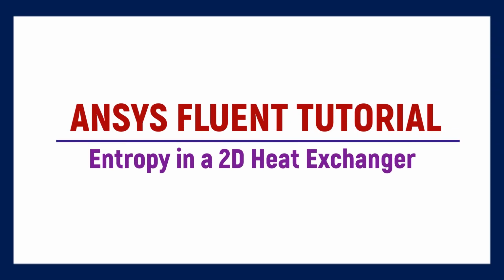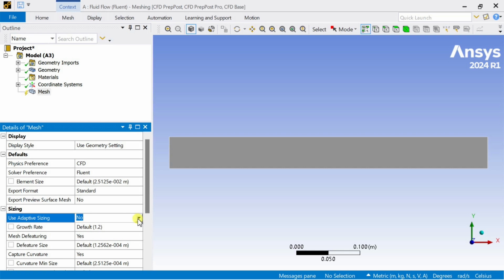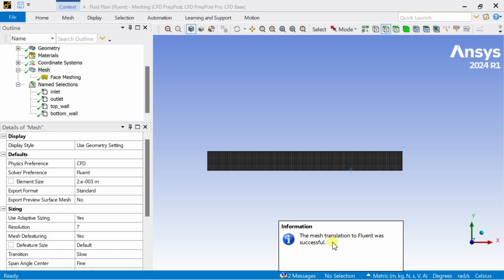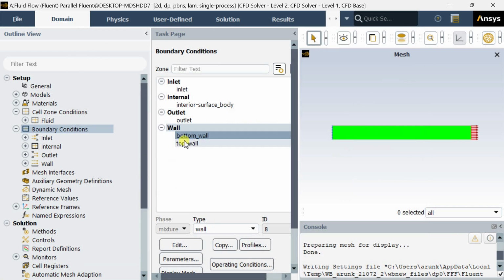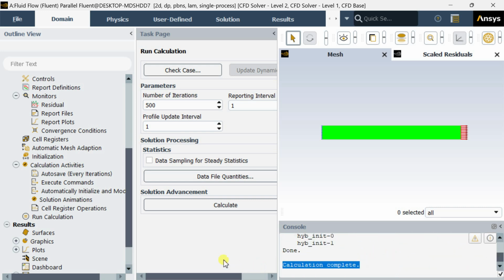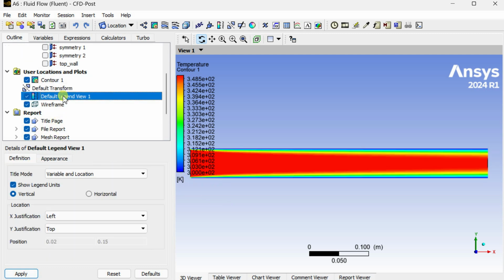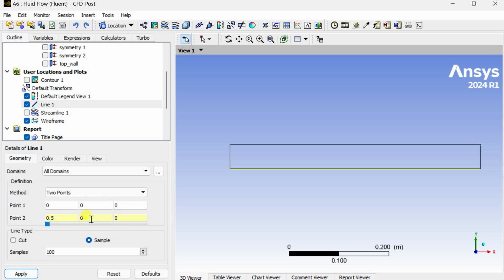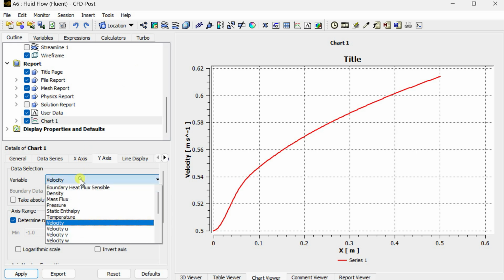ANSYS Fluent Tutorial | Entropy In A 2D Heat Exchanger | Heat Transfer and Entropy Analysis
ANSYS Fluent Tutorial | Entropy in a 2D Heat Exchanger 🔥

Welcome to this step-by-step tutorial on entropy generation analysis in a 2D heat exchanger using ANSYS Fluent! This video is perfect for engineering students, CFD enthusiasts, and researchers interested in understanding the thermodynamic irreversibilities due to viscous dissipation and thermal conduction.

📘 What You’ll Learn in This Video:
✅ How to set up a 2D heat exchanger geometry
✅ Boundary conditions and meshing strategy
✅ Solver settings for thermal and fluid flow analysis
✅ Post-processing techniques to visualize entropy contours
✅ Tips for accurate simulation results

Irreversibility and entropy production

Energy and momentum coupling

Thermal gradients and shear layers

📌 Software Used:

ANSYS Fluent (Student Version / Full Version)

📎 Download Resources:
Geometry file, case setup, and post-processing templates available in the link below (if applicable).

📥 Questions or suggestions? Drop them in the comments section!